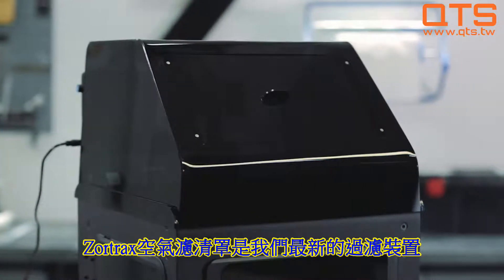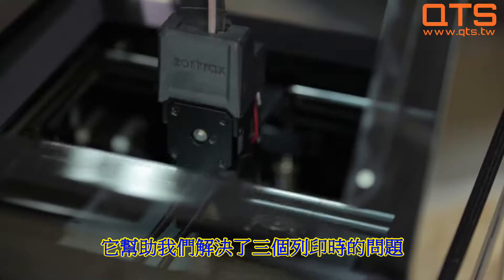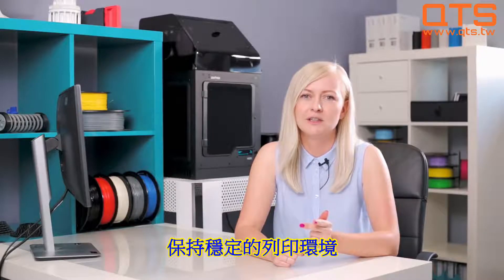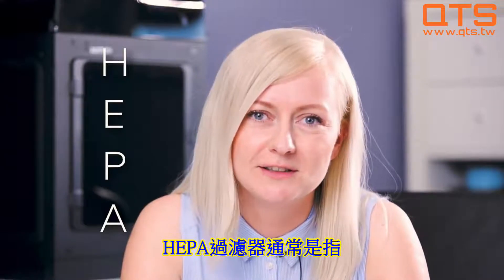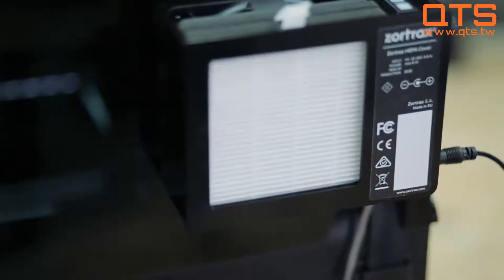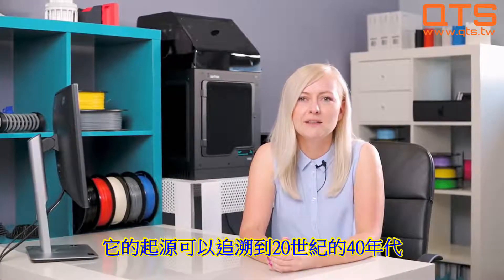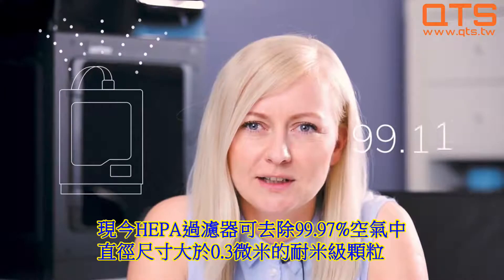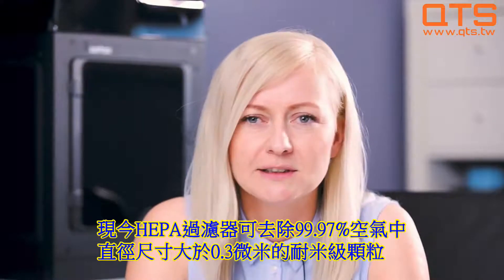3d列印 ABS沒味道了? Zortrax HEPA開箱介紹-品測科技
Zortrax HEPA空氣濾清罩

還在為了列印ABS的味道而煩腦嗎?
Zortrax HEPA空氣濾清罩替您解決了這個問題。
快點點選底下影片來看看吧~~

品測科技股份有限公司
​(統編:24365232)
QTS Corporation
30251 台灣新竹縣竹北市
縣政十一街99號
No.99, Xianzheng 11th St.,
Zhubei City, Hsinchu County 30251, Taiwan

「 台北辦公室  Taipei Office」
新北市土城區中央路二段117號2樓
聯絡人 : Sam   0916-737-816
「 南部展示間 」
806高雄市前鎮區中山三路132號
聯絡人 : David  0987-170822